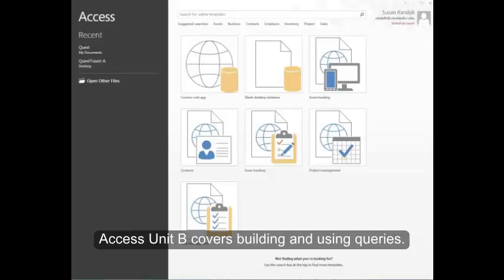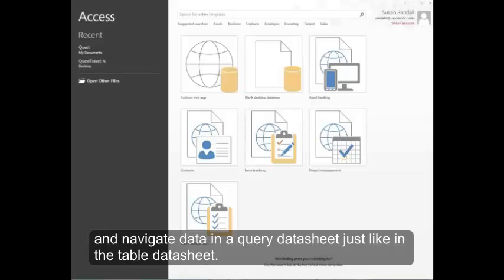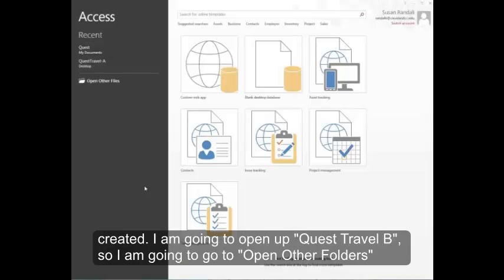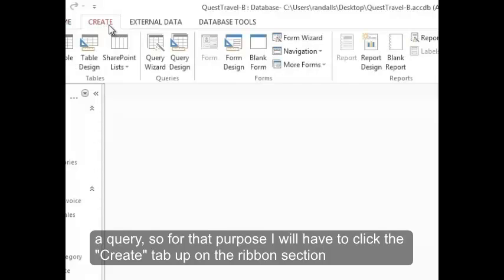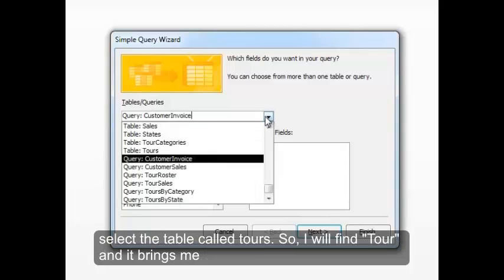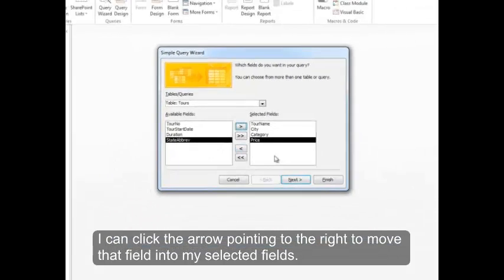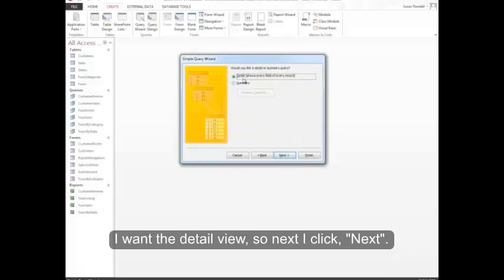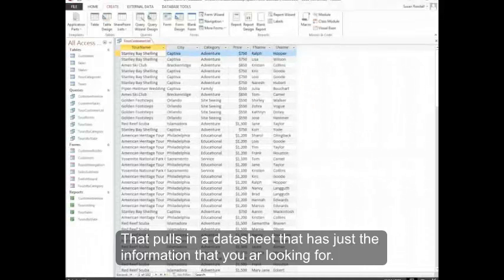Access Unit B Part 1